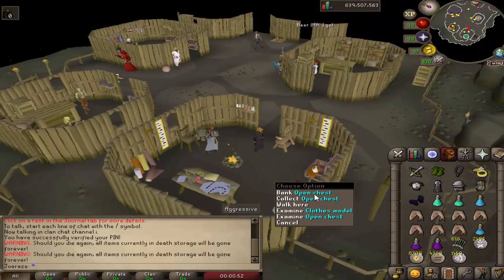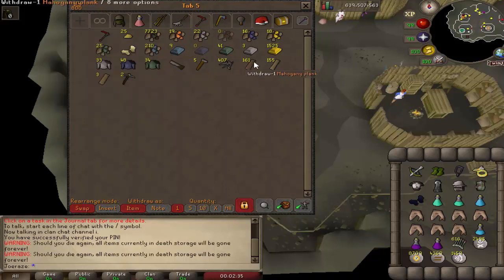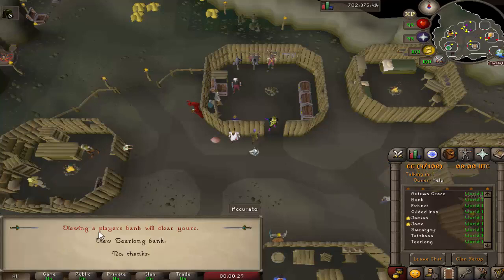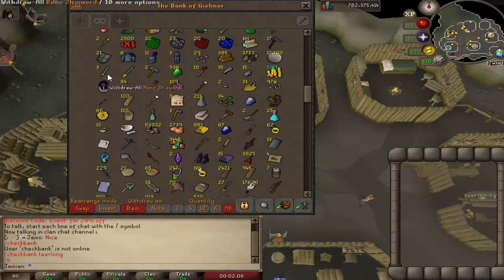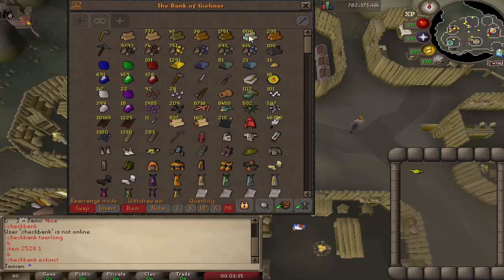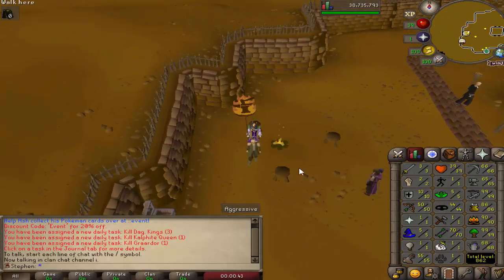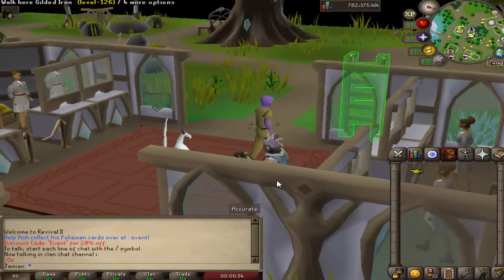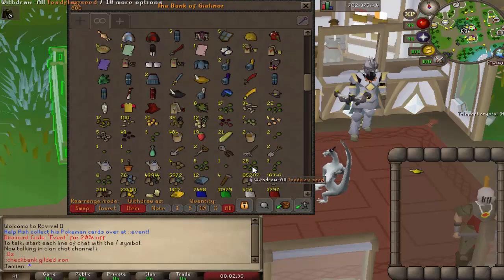[Revival II] Bank Busters #2